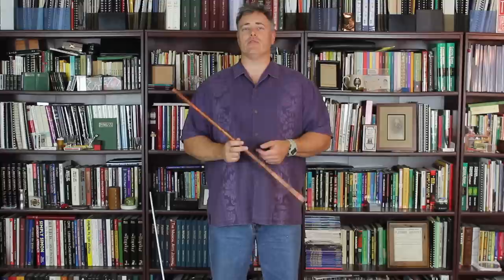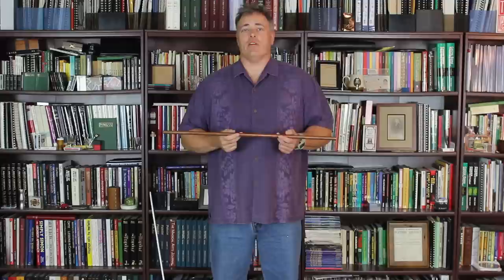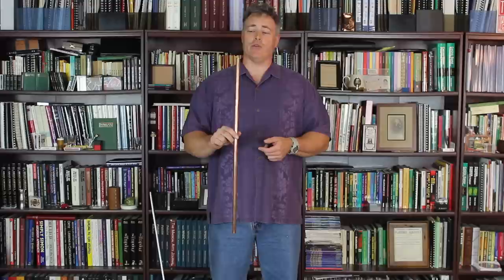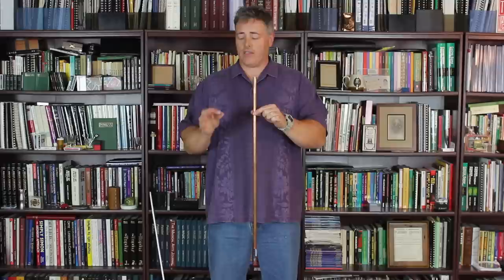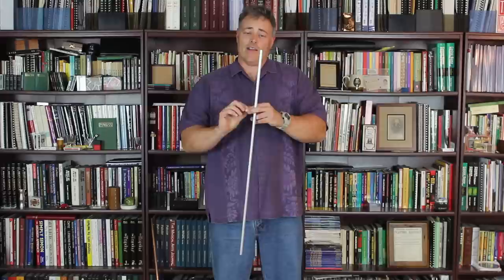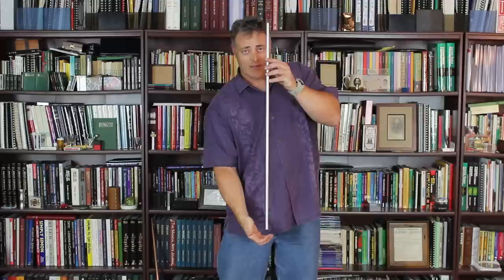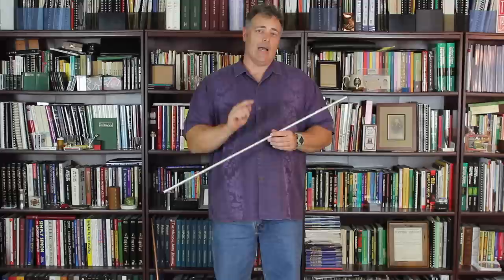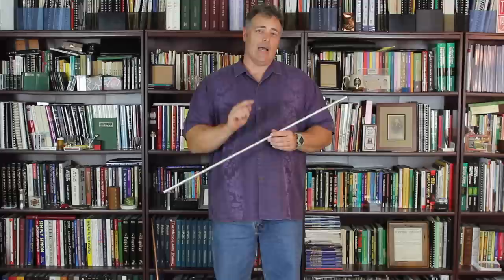A demonstration of Lenz's Law by Jason England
Magician and renowned authority on casino gambling and card handling, Jason England gives us a demonstration of Lenz's law using a ball bearing and a piece of copper pipe.